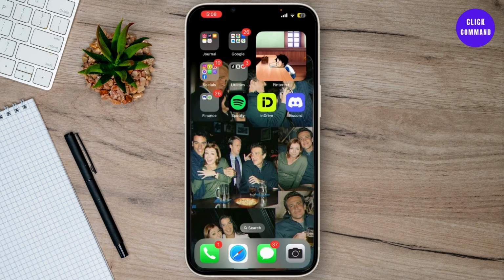How to Book Uber for Someone Else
Tutorial Video on How to Book Uber for Someone Else. Easily Learn Can I book Uber on behalf of someone with the help of this tutorial video.

Need to book an Uber for a friend, family member, or colleague? No worries! 🚗 In this quick guide, we’ll show you how to book a ride for someone else using the Uber app. Follow these easy steps and get them where they need to go without a hitch! 😉

book uber for someone else, how to book uber for someone, uber ride for someone else, uber booking tutorial,

Chapters:
00:00:00 - Introduction
Learn how to book an Uber for someone else quickly and easily!

00:00:10 - Open the Uber App
Launch the Uber app and make sure you’re logged into your account.

00:00:20 - Set the Pickup Location
Enter the pickup spot for the person who’ll be riding, either by typing it in or using your current location.

00:00:30 - Enter the Destination
Input where the rider needs to go—Uber will calculate the fare and find the best route.

00:00:45 - Choose the Ride Type
Pick from options like UberX, UberXL, or Comfort depending on the ride’s needs.

00:00:55 - Add Someone Else
Tap "Add Ride for Someone Else" and enter their phone number to send them the ride details.

00:01:10 - Review & Confirm
Double-check all the info (pickup, destination, ride type), then hit "Confirm" or "Request."

00:01:25 - Ride Booked!
You’ll see the ride details, including the driver’s info and ETA. Your job is done! 🎉